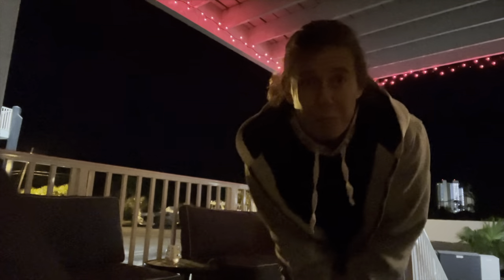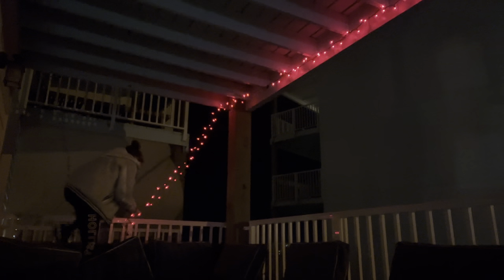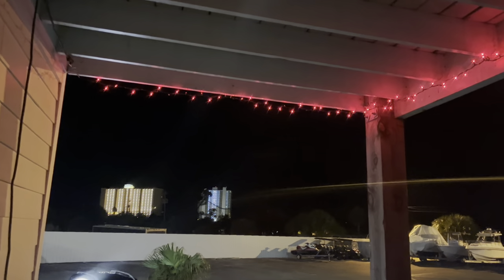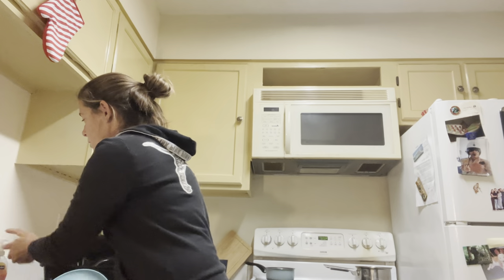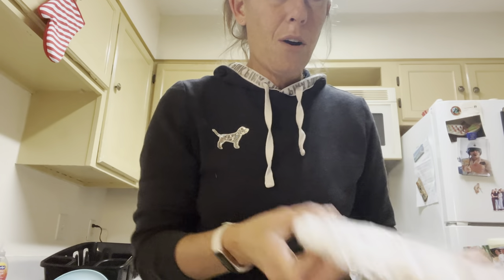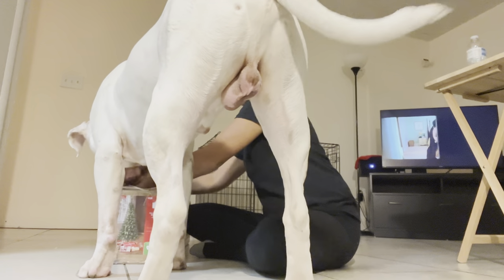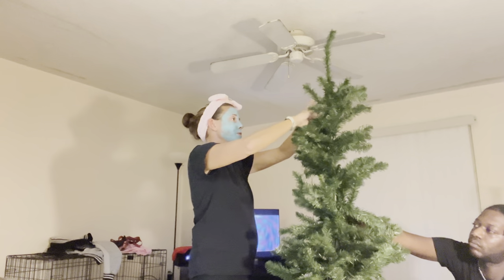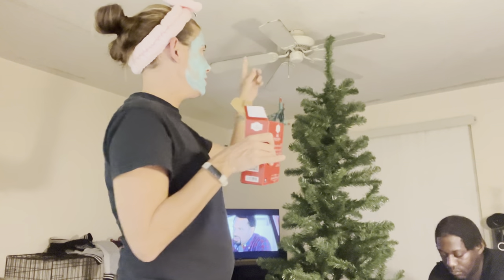Andddddd It Begins 🎄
A nice evening chilling at the house, putting up some Christmas decorations!!!

11-13-23